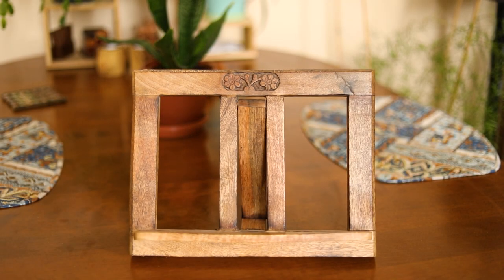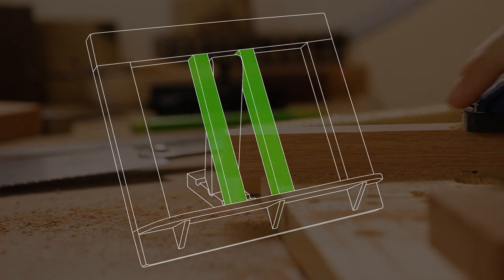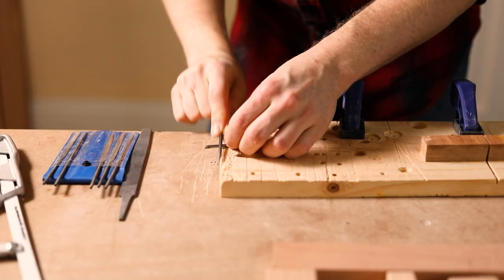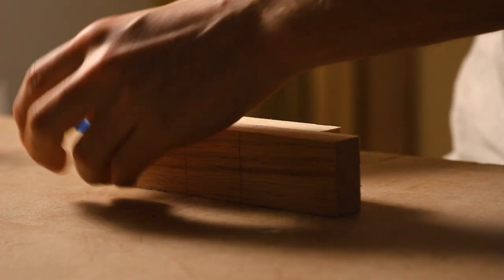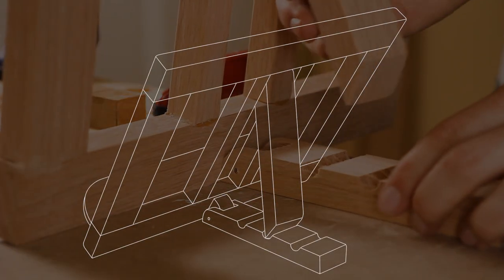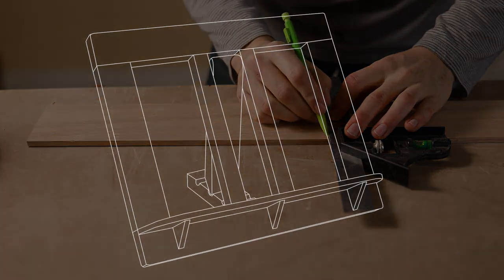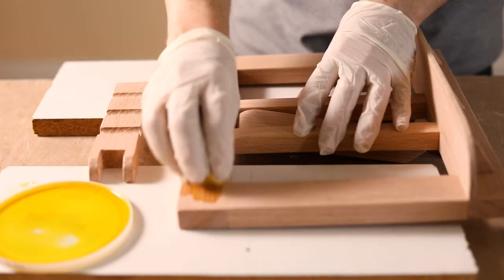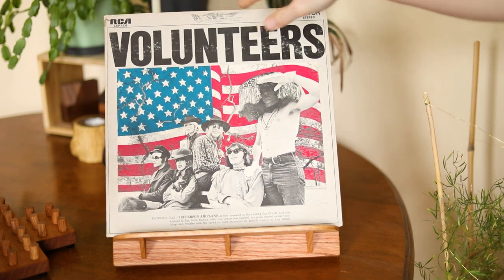Making a Folding Stand from Oak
Here's how I made a handy foldable stand from red oak. It can be used for anything - books, music, art, tablets, or whatever you need to prop up. The angle is adjustable and it folds up flat when not in use. This project is a replica of a vintage stand I have (minus the ornamental carvings).